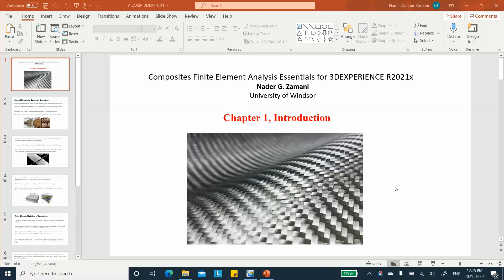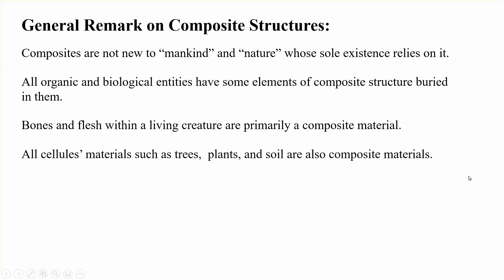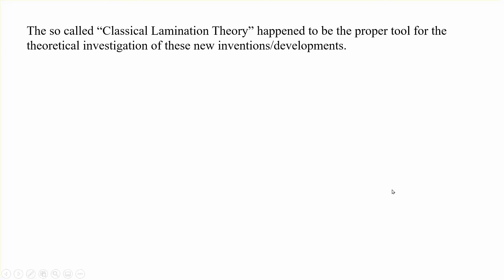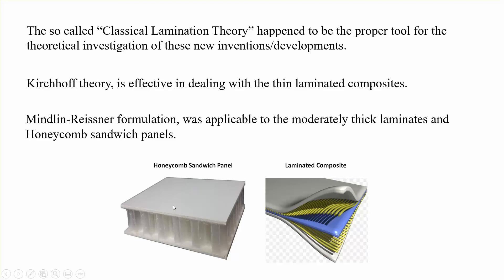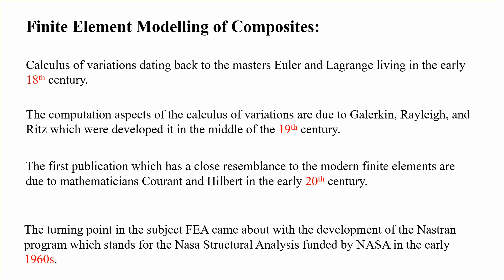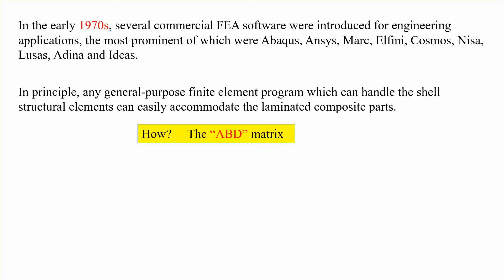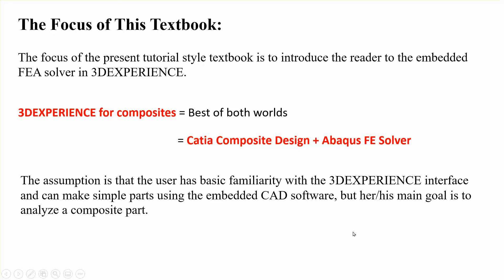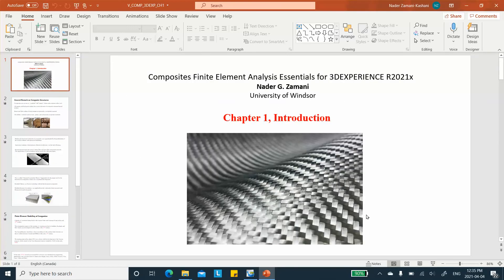Composites Finite Element Analysis Essentials for 3DEXPERIENCE R2021x, Chapter 1, Video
Chapter 1, Video, Introduction
Composites Finite Element Analysis Essentials for 3DEXPERIENCE R2021x
by